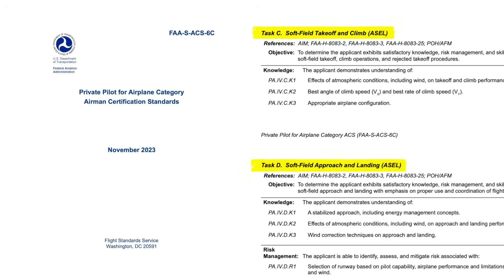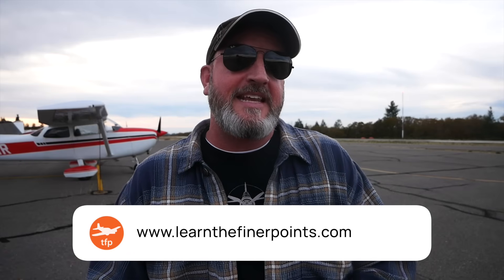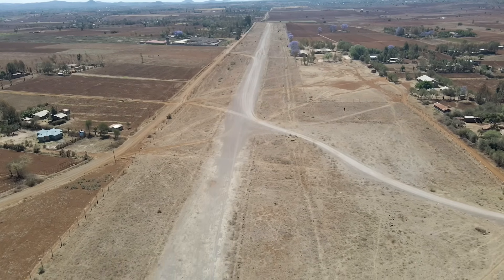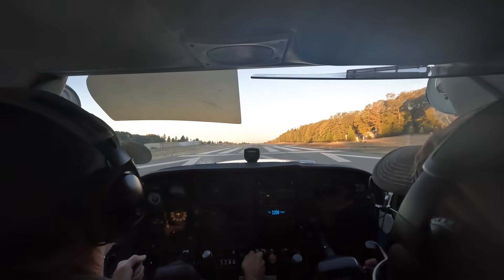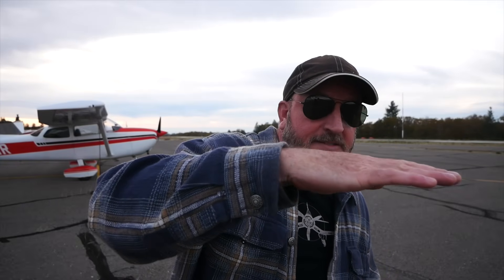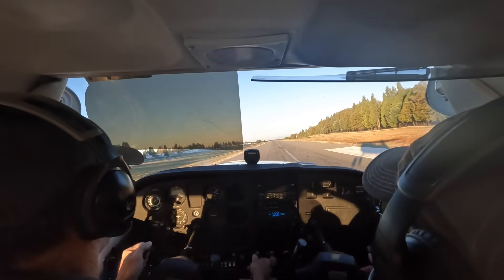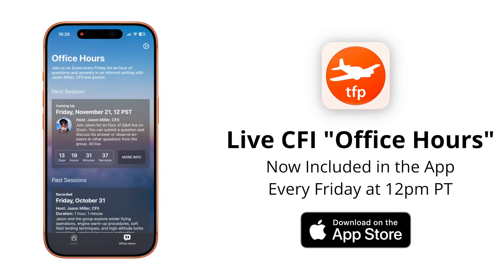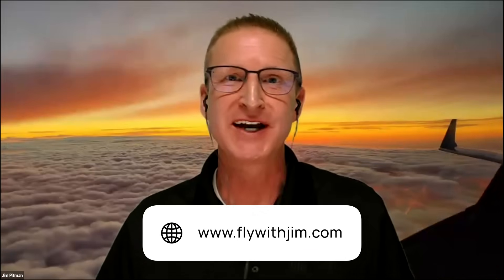The REAL SOFT FIELD Technique Often Missed by Pilots and CFIs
In this video, we'll cover soft field operations. There are many misconceptions about this topic. But it’s part of the private pilot ACS, so if you have a check ride coming up, pay attention. You may have learned this maneuver incorrectly.

Free webinar: Wed. Nov 19th @5pm PT “Pilot Controller Forum” with Jason MIller and Todd Cormier:

📝  Contents
0:00 – Intro
0:50 – Soft field vs soft landing
1:24 – Soft-field take-off setup: no brakes, full power, back pressure
2:01 – Early lift-off and accelerating in ground effect
3:01 – Soft-field landing, good alignment and protecting the nosewheel
3:56 – Office hours with Jim Pitman
5:27 – Example landing with Kevin
5:56 – Wrap-up